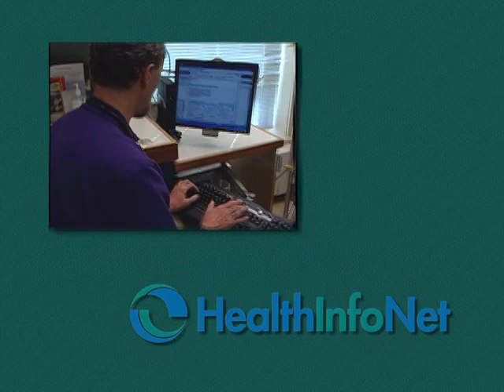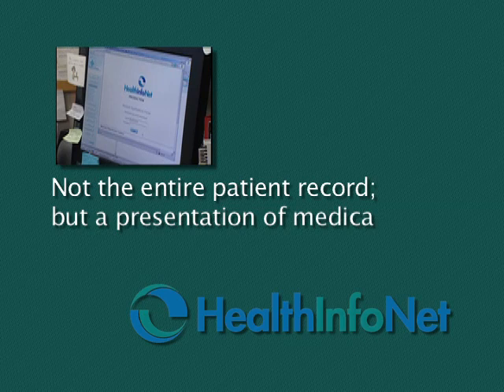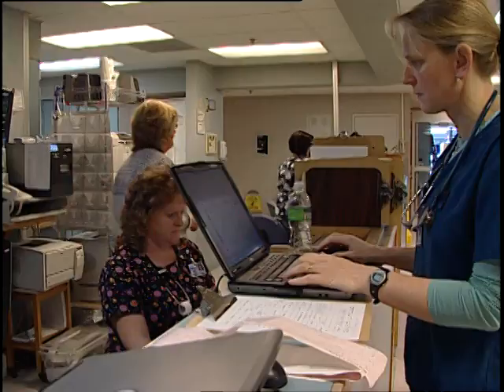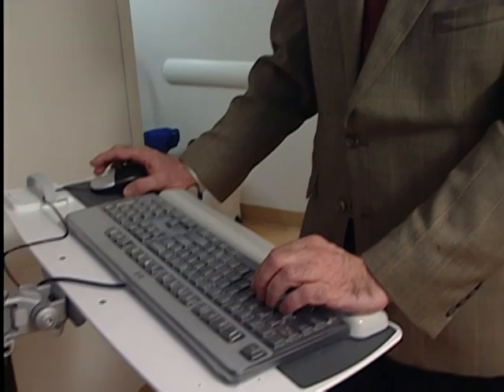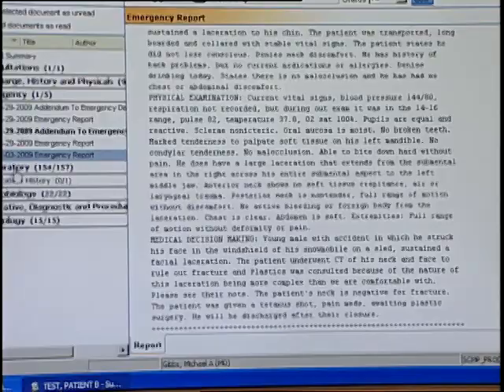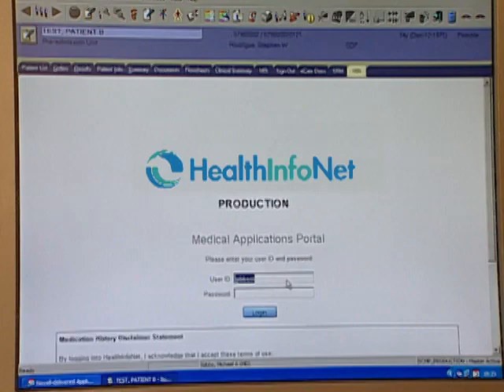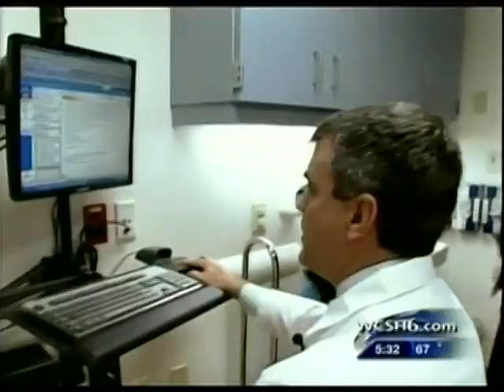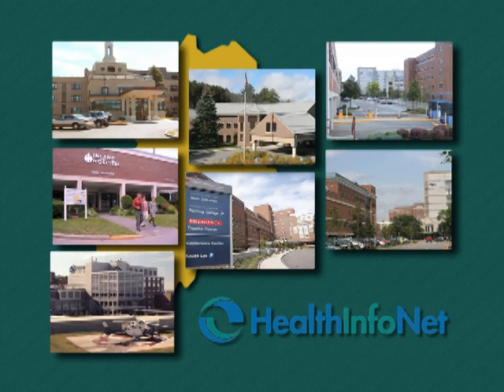How Provider's use Maine's Health Information Exchange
This video provides an overview of how using HealthInfoNet's health information exchange helps health care providers in Maine improve the quality and efficiency of the care they deliver to patients. Hear from real Maine doctors, nurses and other health care professionals about their experience using HealthInfoNet to support caring for their patients.